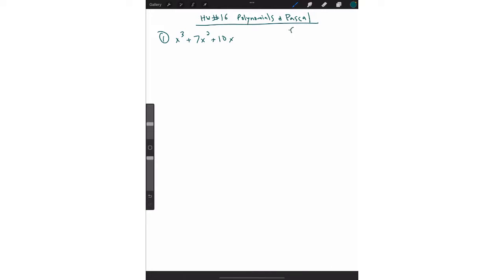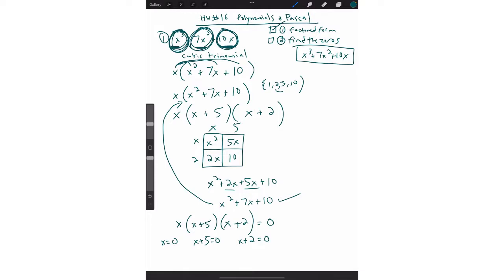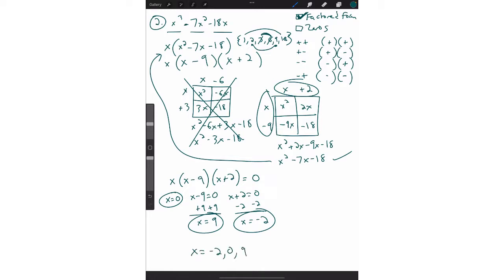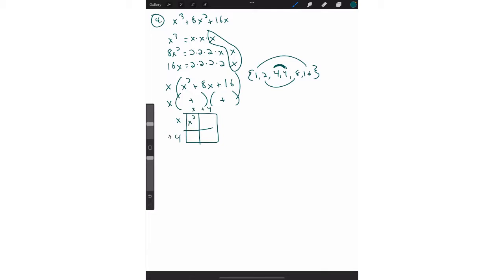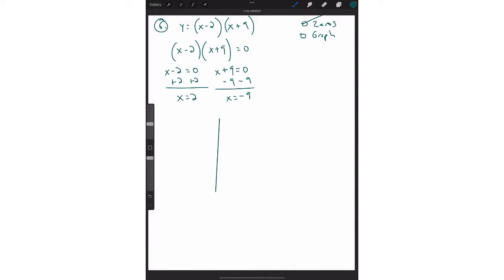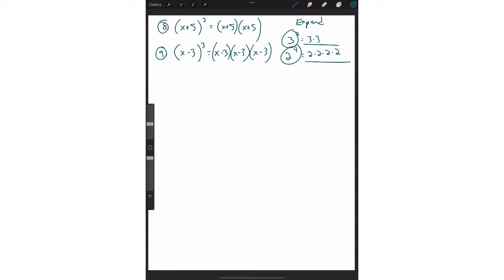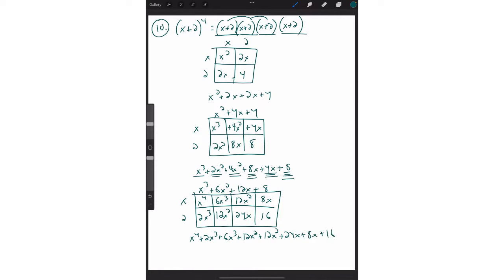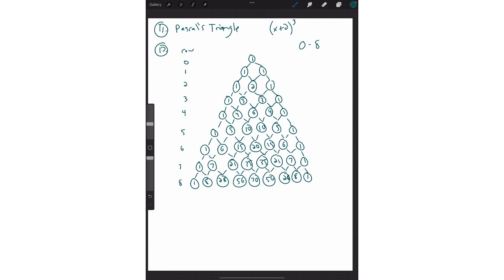Polynomials & Pascal (HW #16) | Algebra 2 Lessons